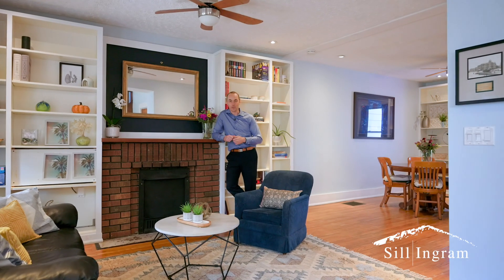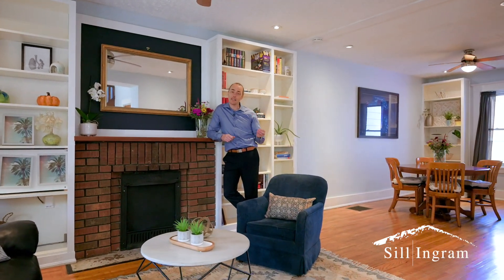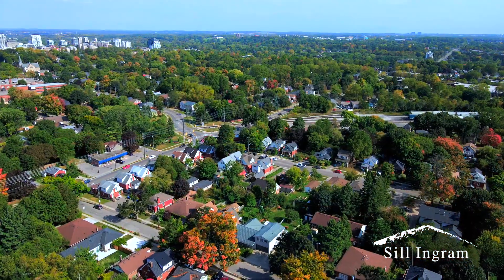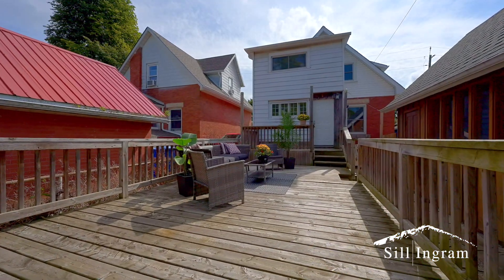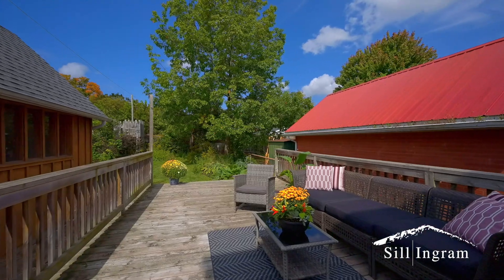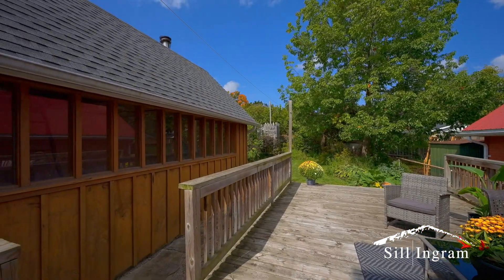285 Paisley Rd, Guelph